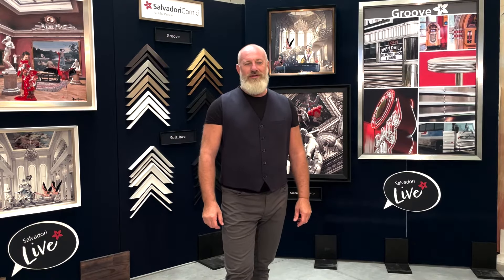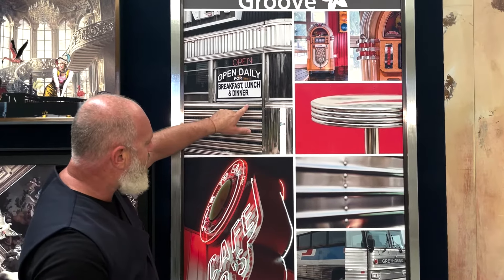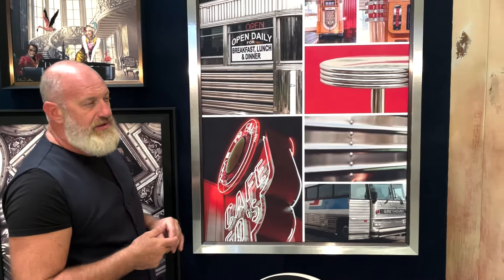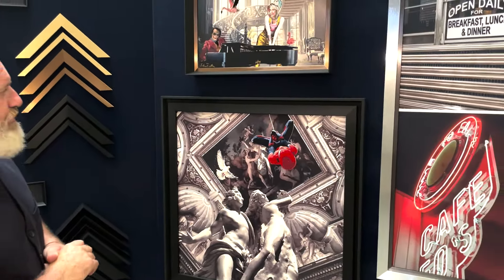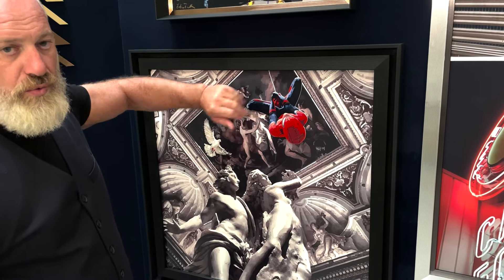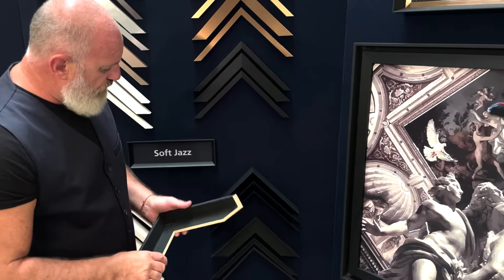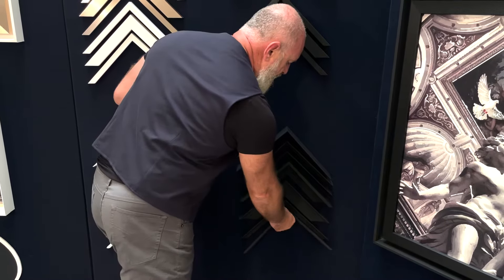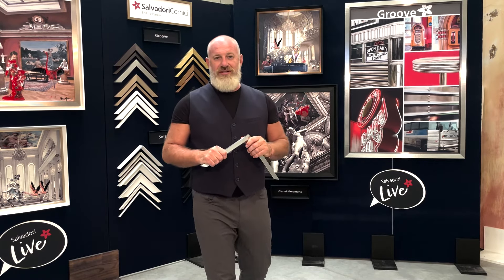Groove | Salvadori Live (English version)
Luca Salvadori presents the new Groove moulding collection.